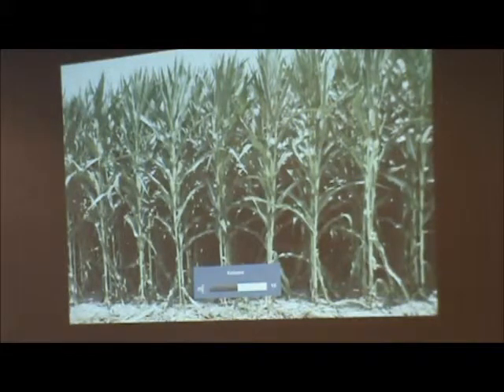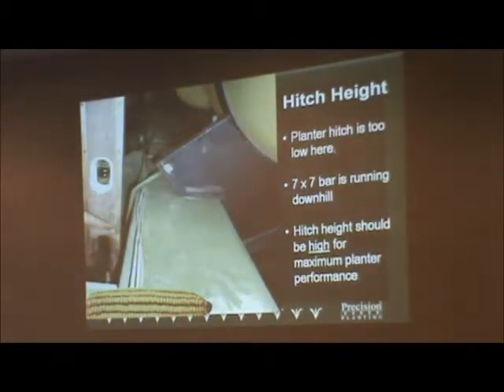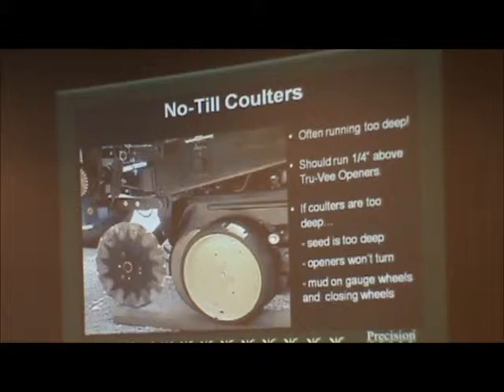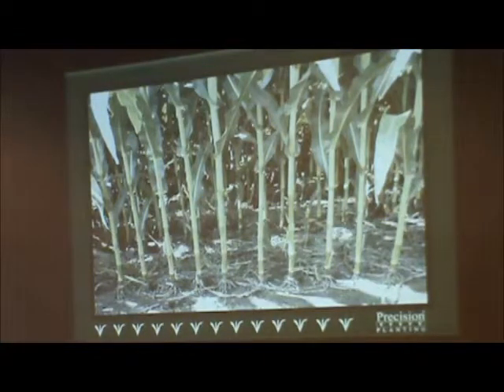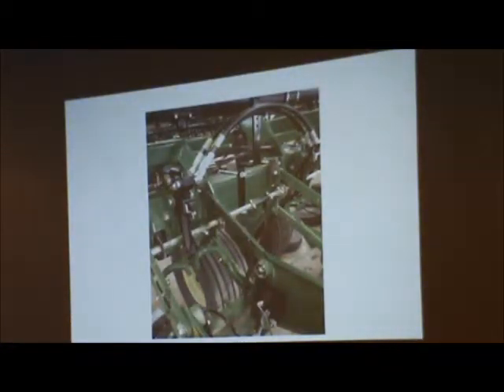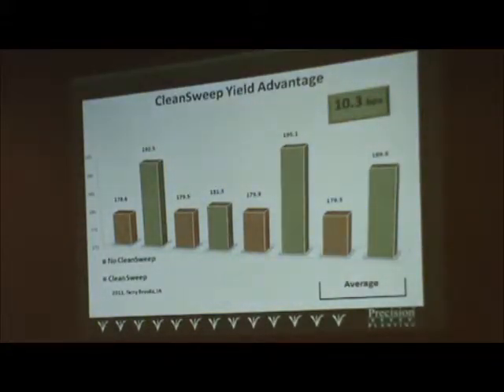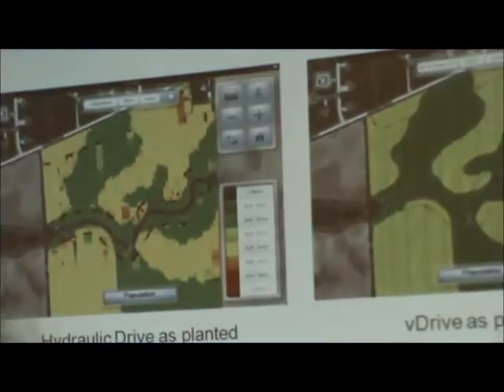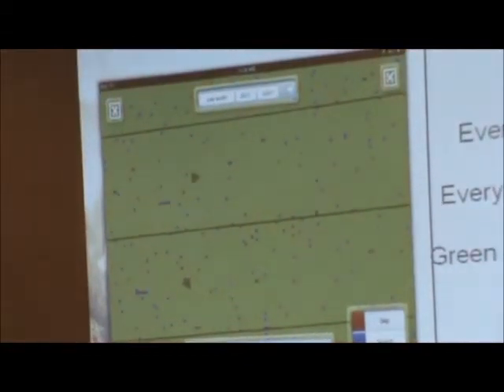Planter Maintenance for Best Performance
You only get one chance to get a field properly planted each year.  Brent DeWeerdt from Precision Planting gives tips to make any planter work better and introduces accessories from the simple to the highest tech to make any color planter work it's best.